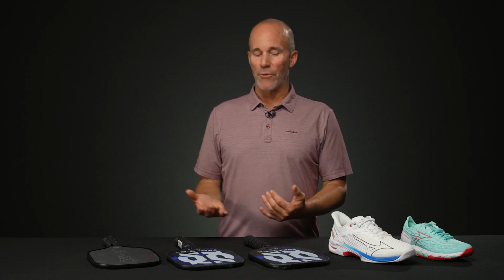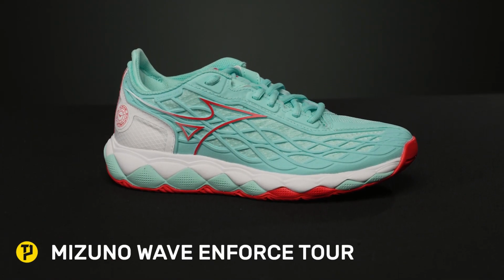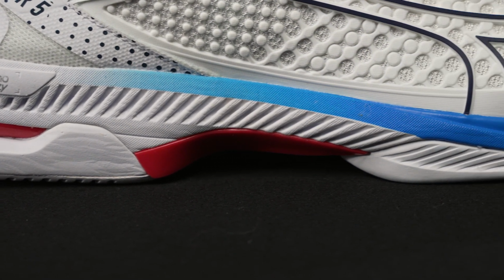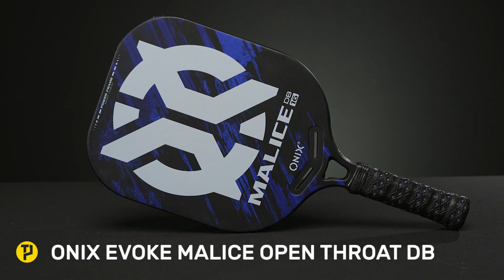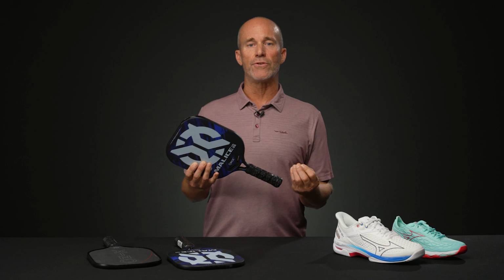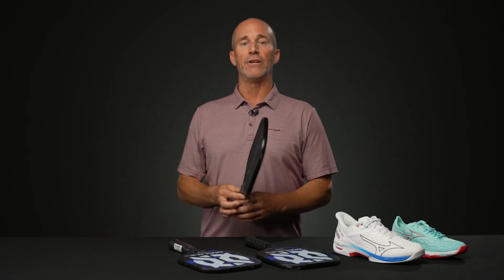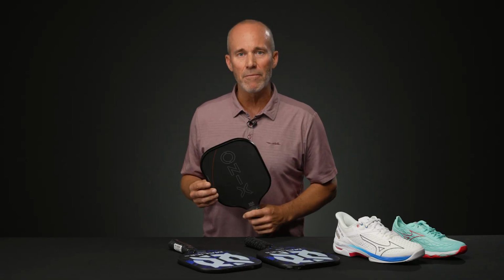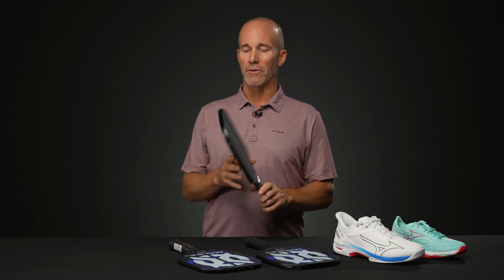Good shoes for pickleball to avoid injuries on the court & Onix Paddles - Total Pickleball VLOG 003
(powered by Tennis Warehouse!)

Total Pickleball (powered by Tennis Warehouse) offers the latest-and-greatest, ever-expanding inventory of pickleball gear! We will match or beat any posted price advertised in-store. Our reviews and content reaches well beyond what we can showcase on our website and we promise to keep you up to date with gear reviews and knowledge on how to improve your game with gear and technique! Our highly knowledgeable product specialists are also players and are ultra passionate about the game, so they always have a unique perspective when it comes to all things pickleball. Total Pickleball is committed to offering players of any level and age the best products at the best prices no matter where you are in the United States!